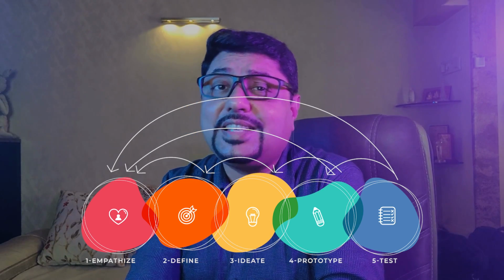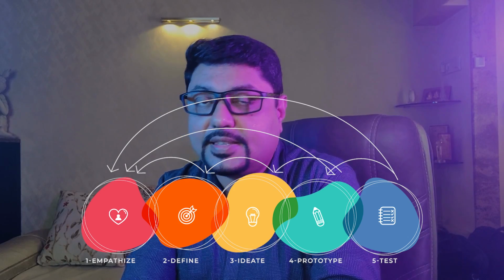Design Thinking - Design Thinking VS UX Design - [ What is Service Design Thinking?]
In this video, you will learn what Design Thinking is, what are the 5 steps of design thinking, what are the similarities between Design Thinking and UX design, Design Thinking VS UX Design. You will also learn What is Service Design Thinking and why it is important.

🖌️ What I have covered in this video:-
Definition of Design Thinking
Why it is important
5 steps of Design Thinking
Design Thinking VS UX design
Service Design Thinking

🖌️ Please note: I will cover Service Design Thinking in detail in my next video along with its principles and why they are important.